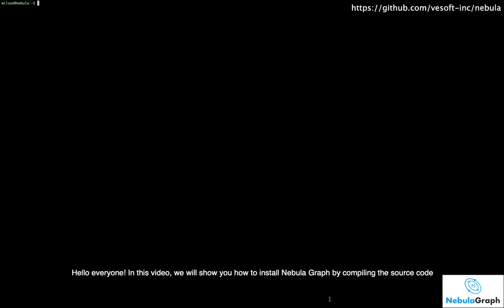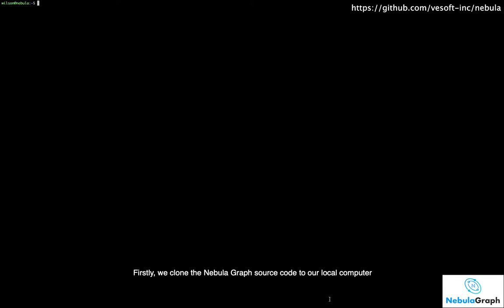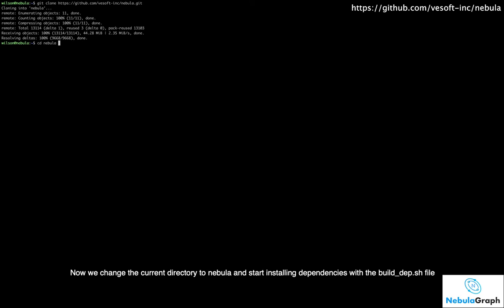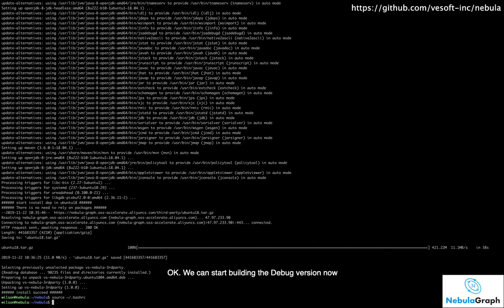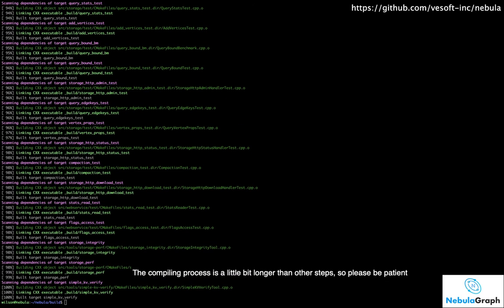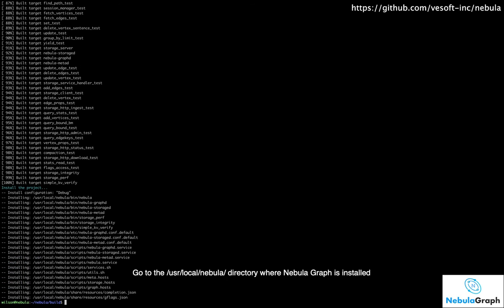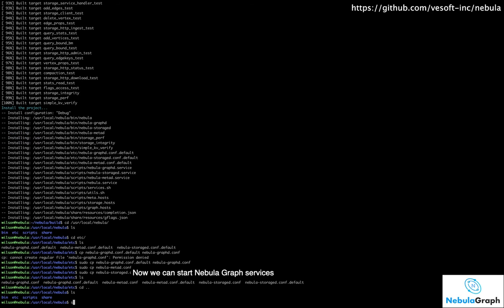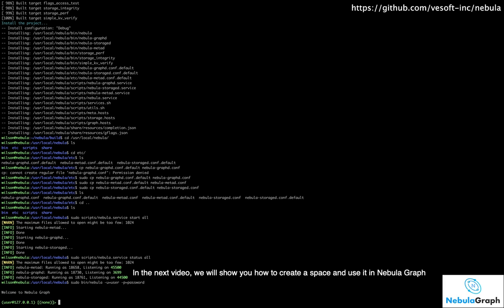Getting Started with NebulaGraph - 01A - Install NebulaGraph with Source Code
This video tutorial shows you how to install NebulaGraph by compiling the source code.